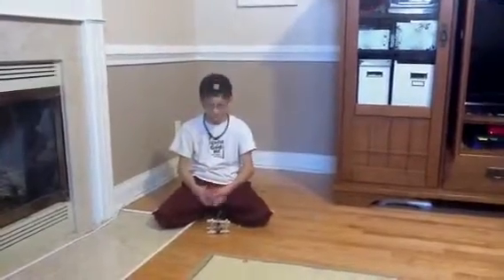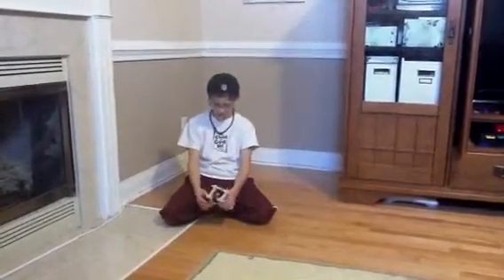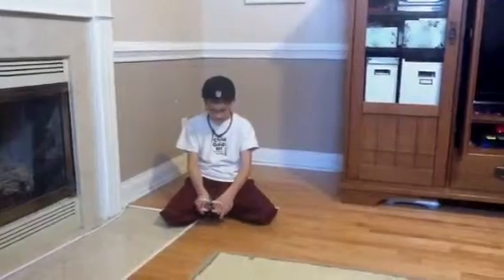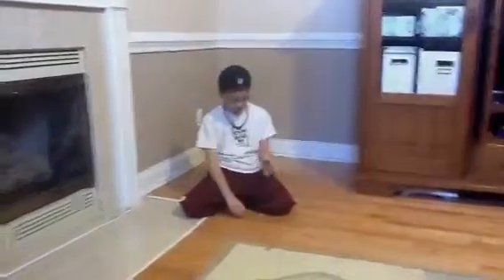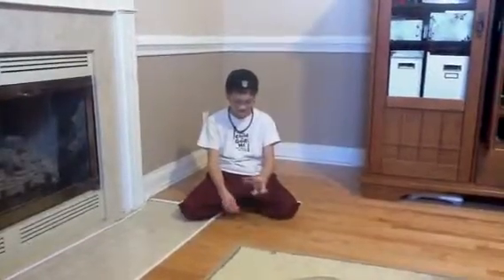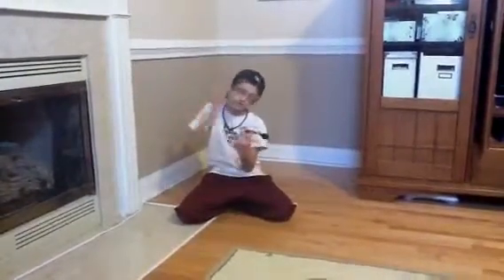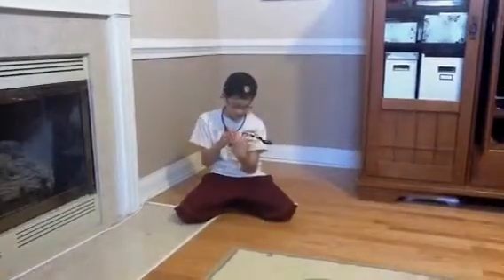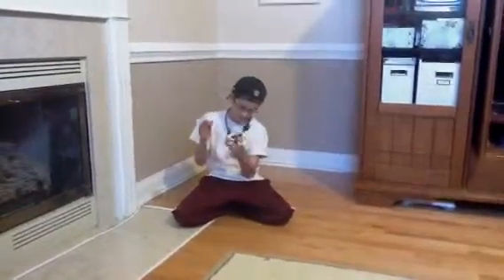B's Catapult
Bs catapult